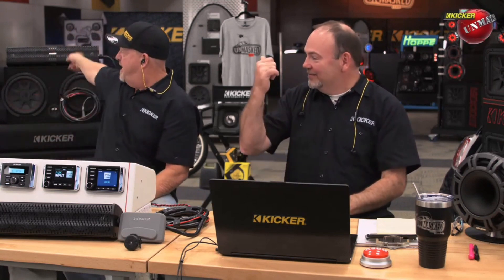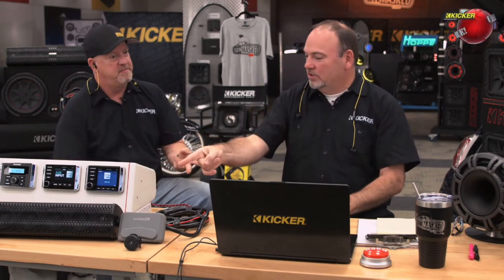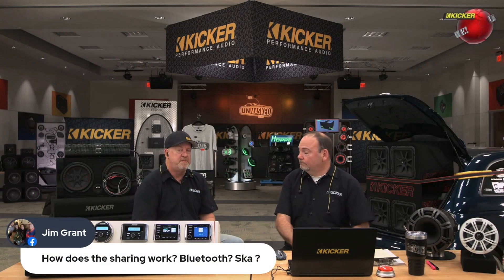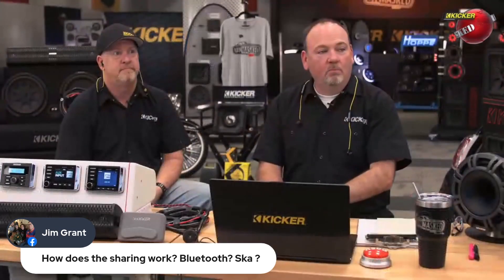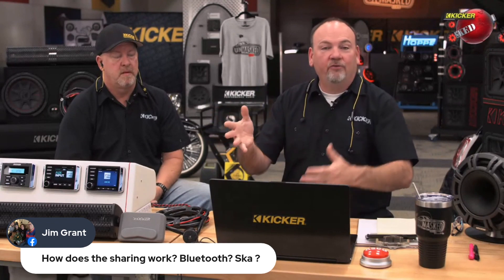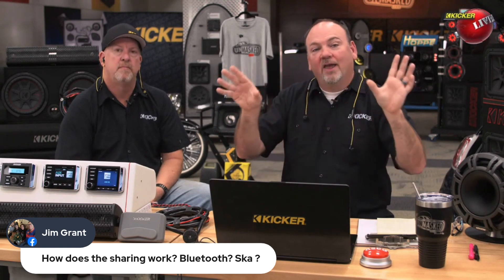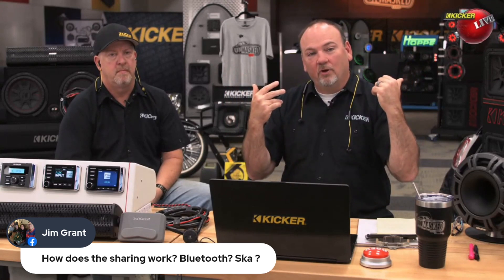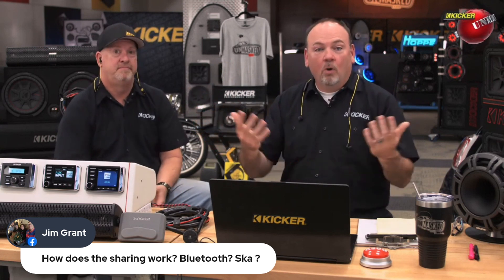The KPB Powerbars are Ready To Rock - KICKER UnMASKED - Shorts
You heard it here first! We announce the KICKER Powerbar is shipping to retailers across the country.